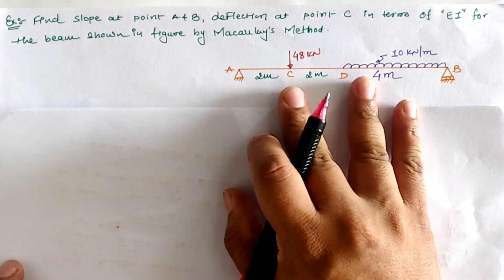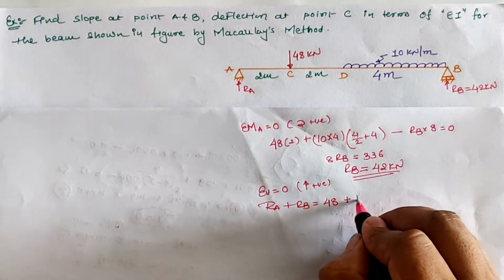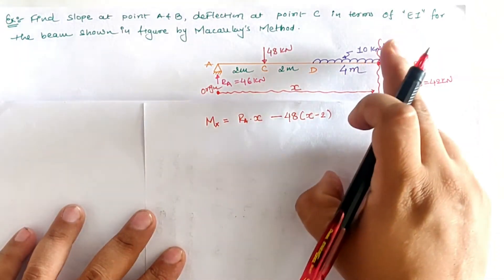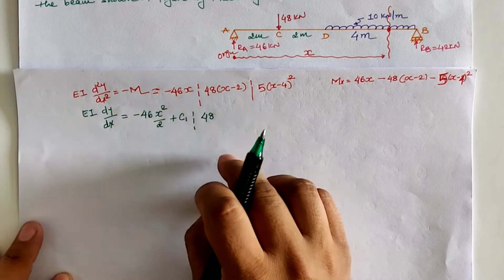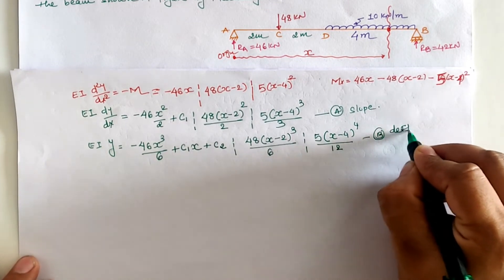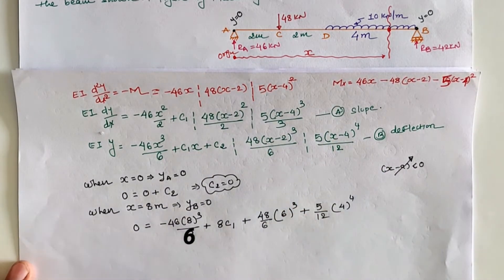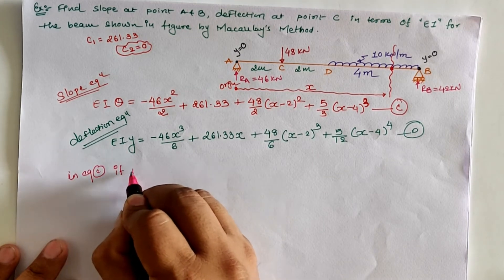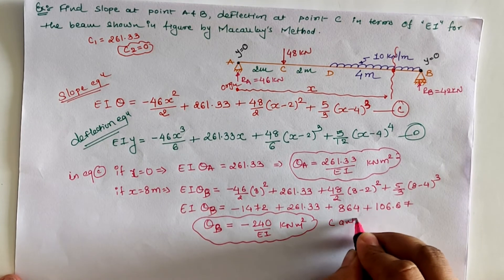MACAULAY METHOD FOR SLOPE & DEFLECTION SOLVED EXAMPLE 04